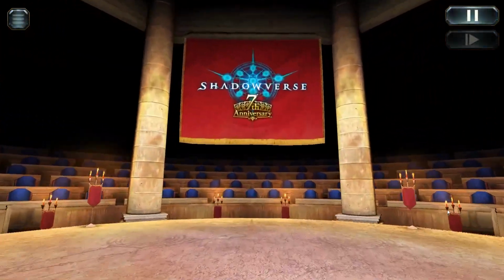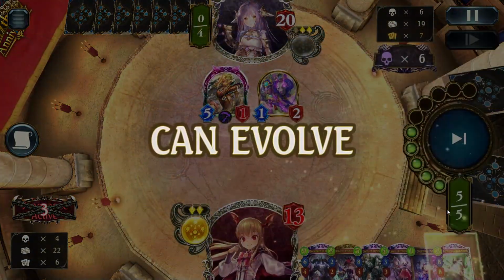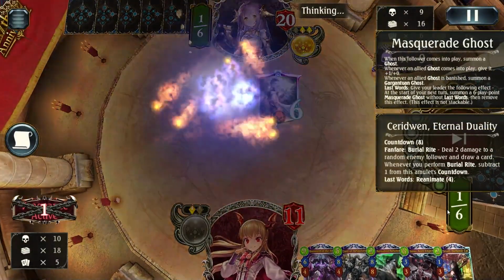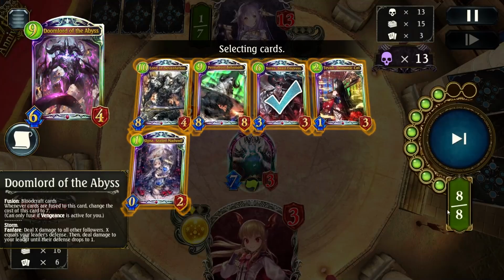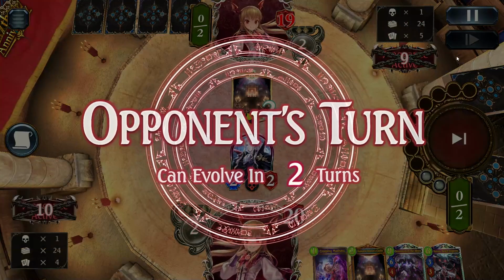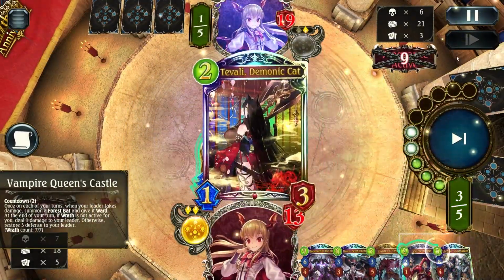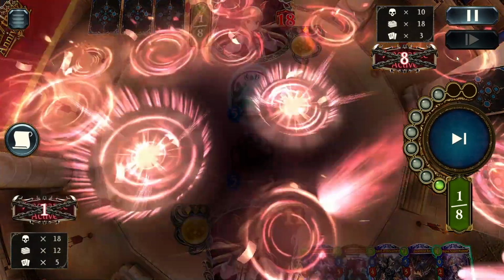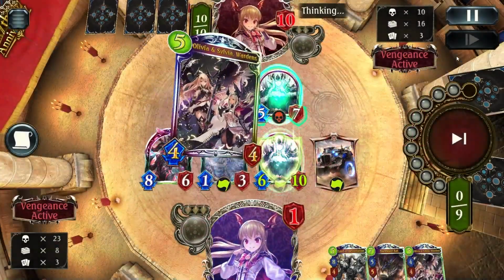And It Worked, Doomlord's There for Emotional Damage | Shadowverse 7th Anni TTAS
Nothing feels better than the despair your opponent feels from not being able to finish you off.